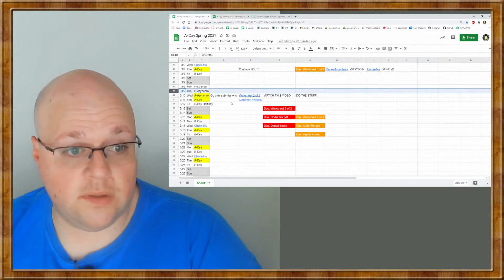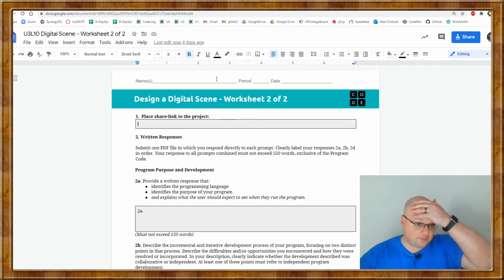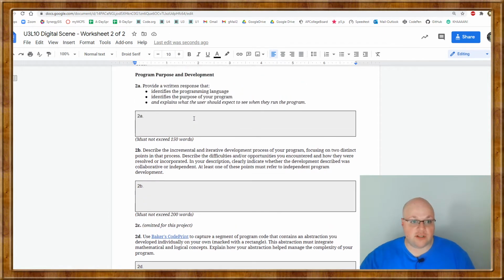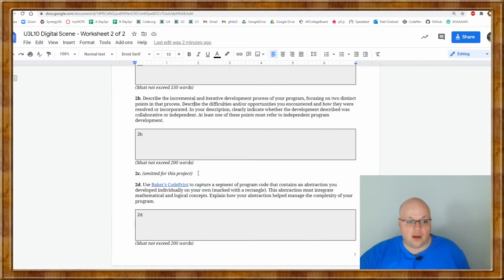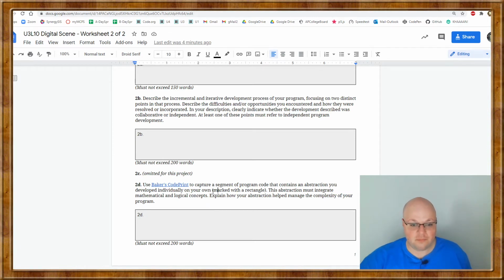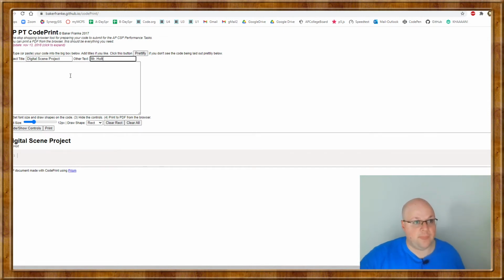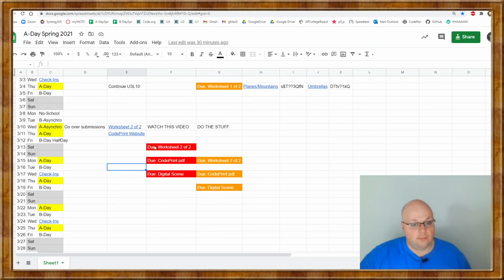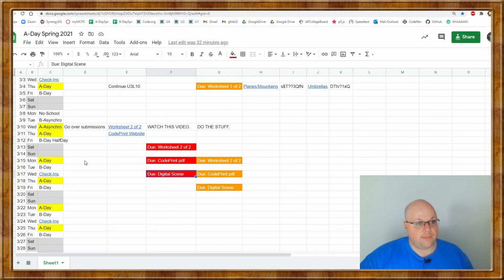Tue 3/9 & Wed 3/10 Asynchronous Lesson - Digital Scene Submissions